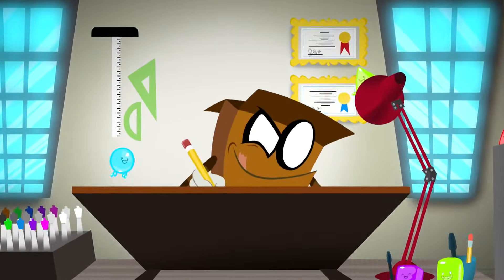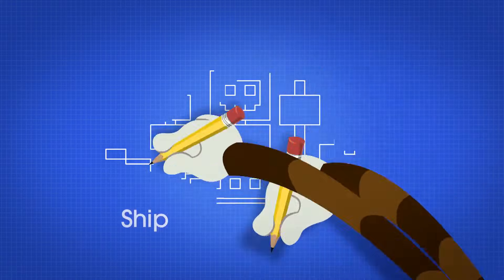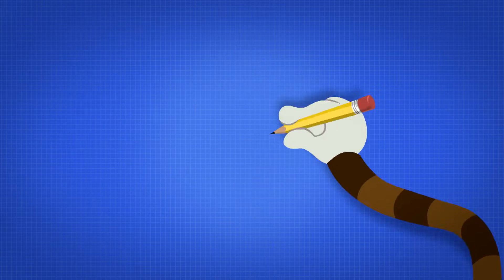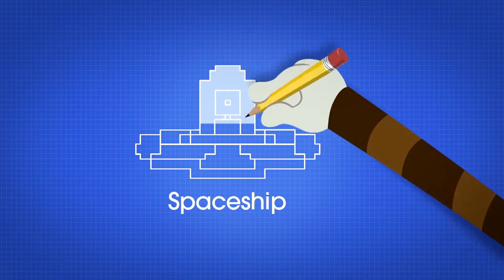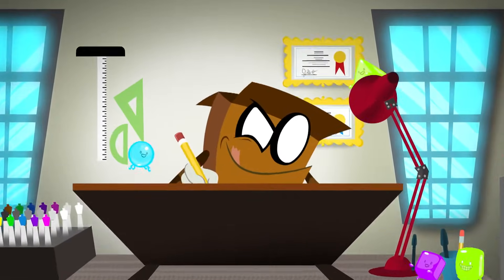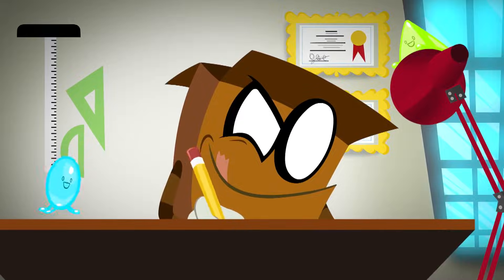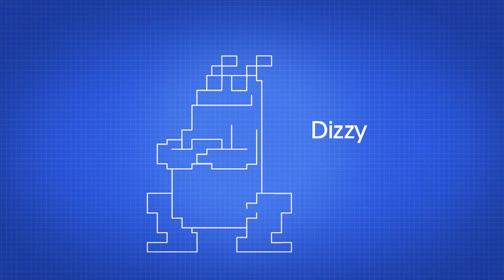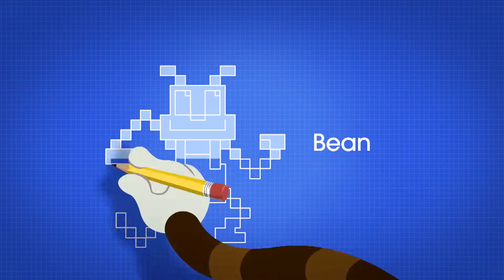Umigo: Math Mania | Measuring with Mr Measure | Learning Units | MATH CARTOONS FOR KIDS | STEM | HD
Umigo: Math Mania - Measuring with Mr Measure (UNITS) | MATH CARTOONS FOR KIDS